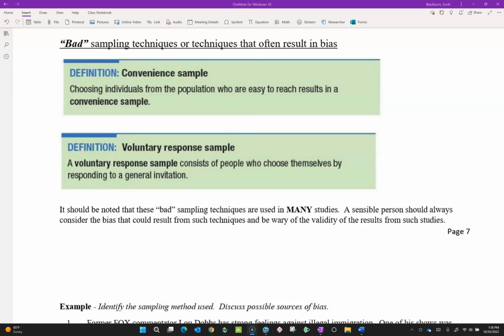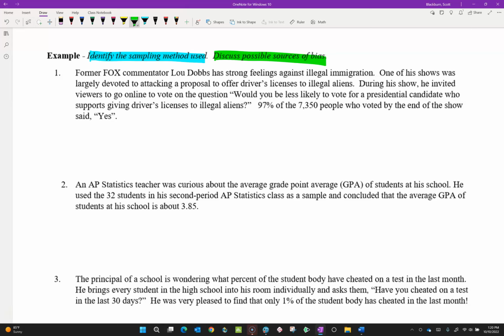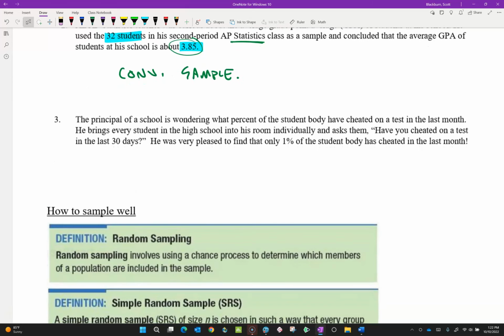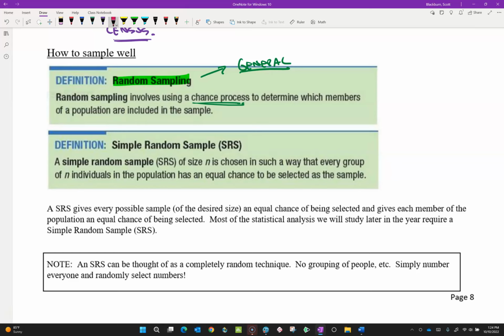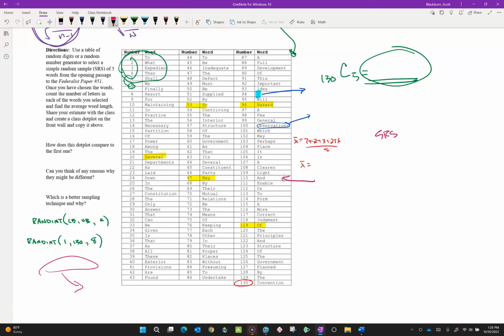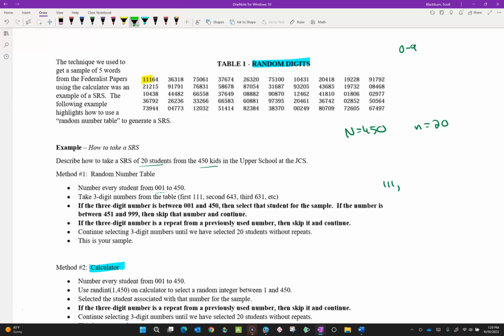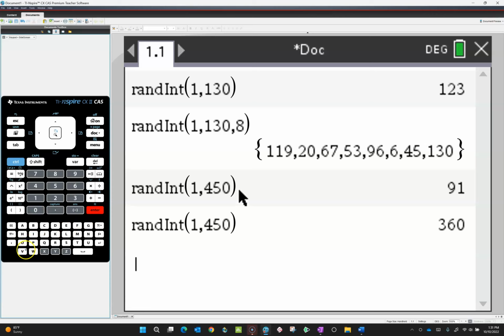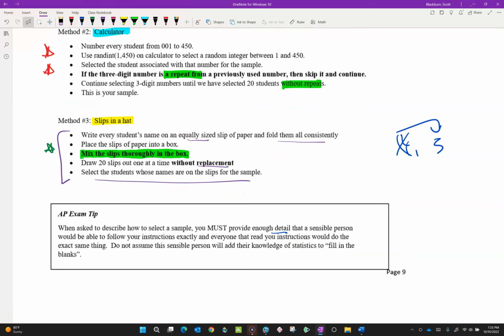Notes 4 1e